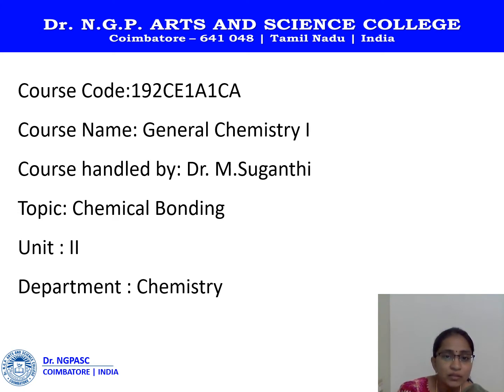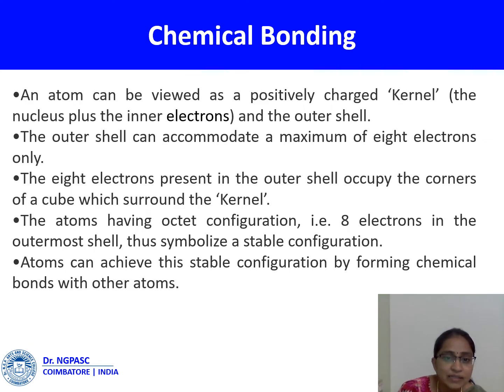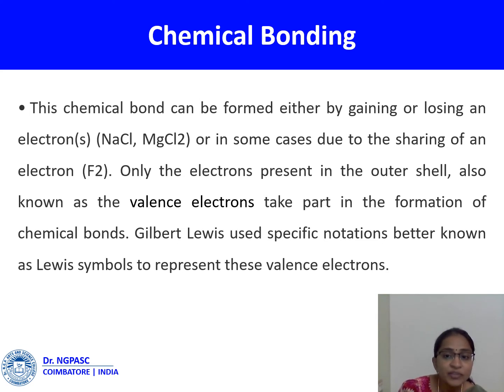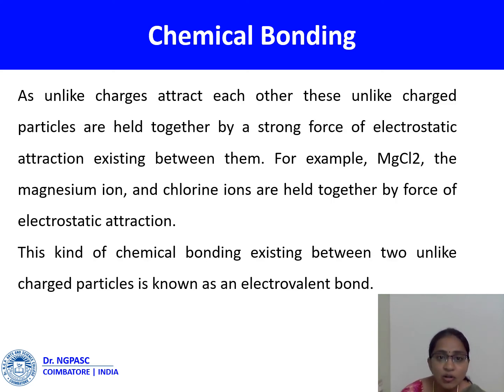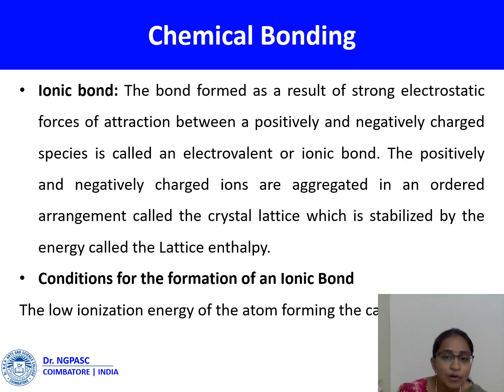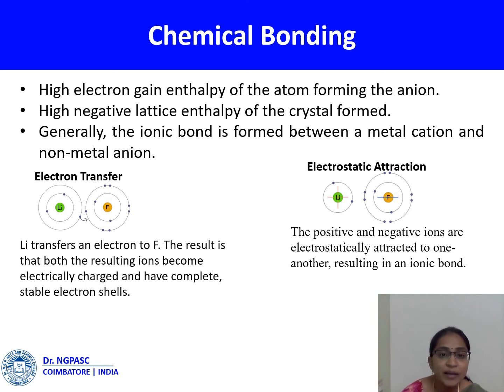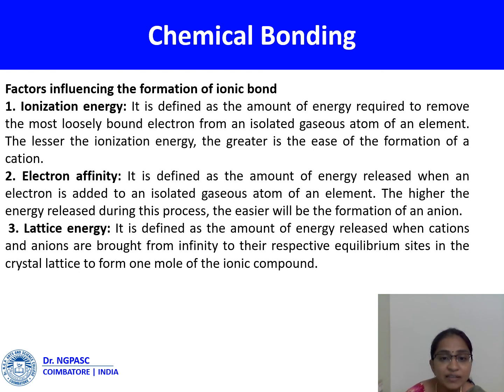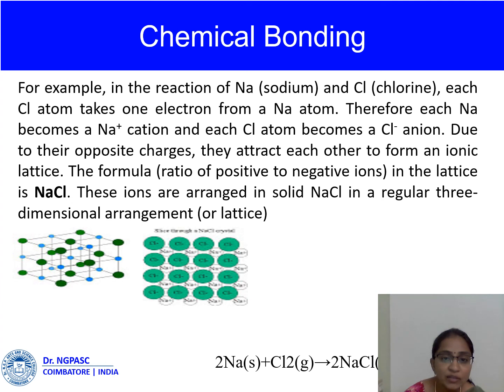Chemical bonding Part 1 General Chemistry I